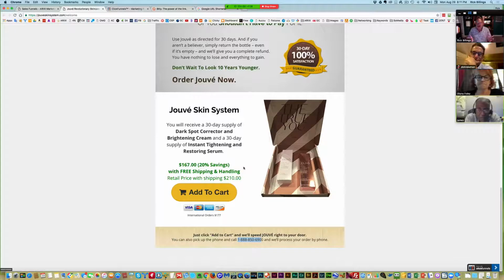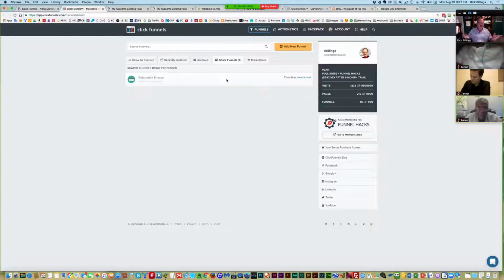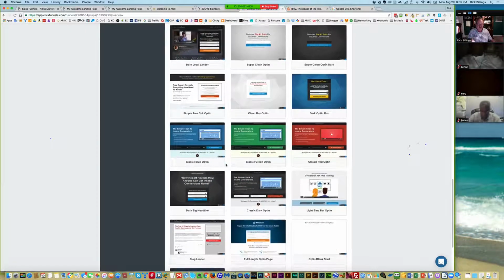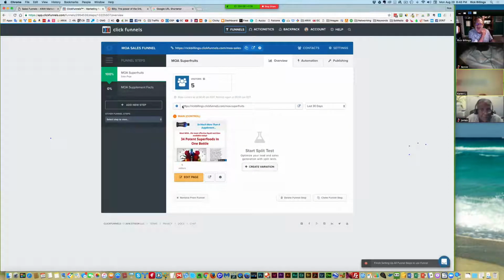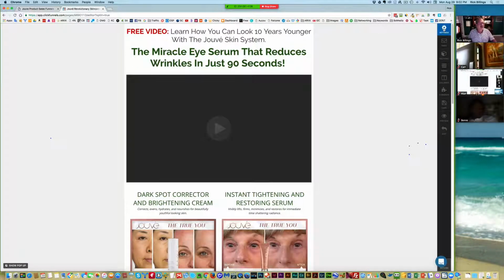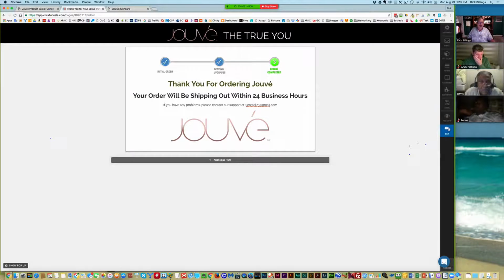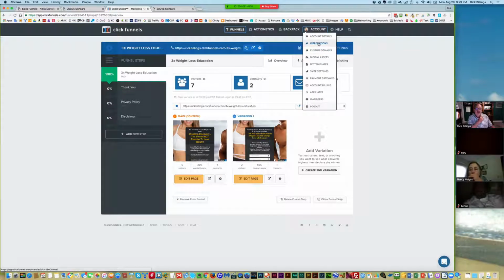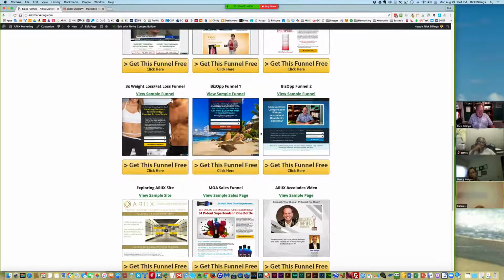ARIIX Online Marketing Webinar Series #2